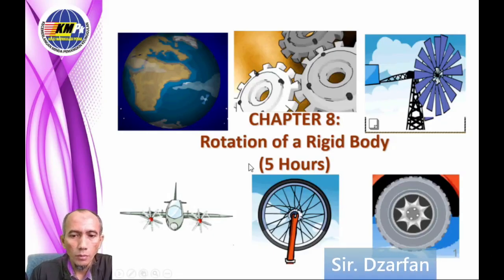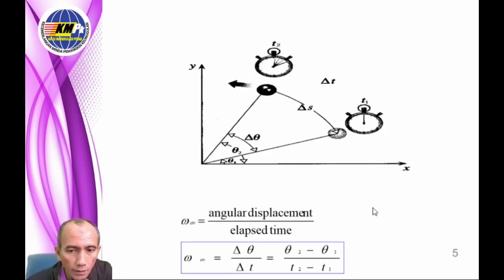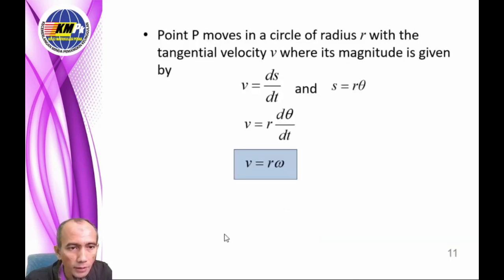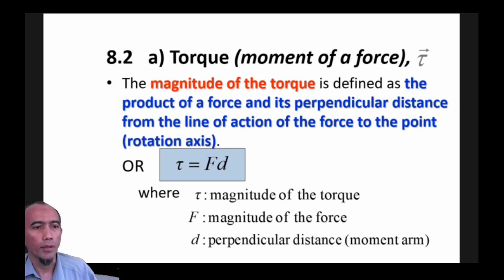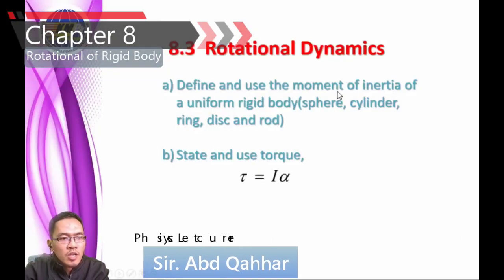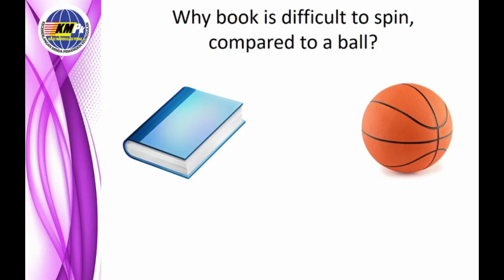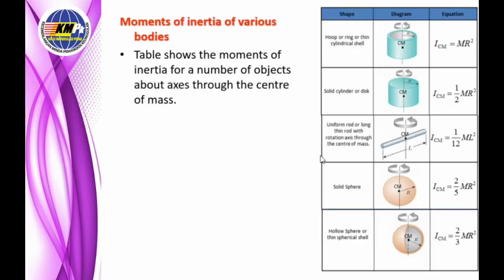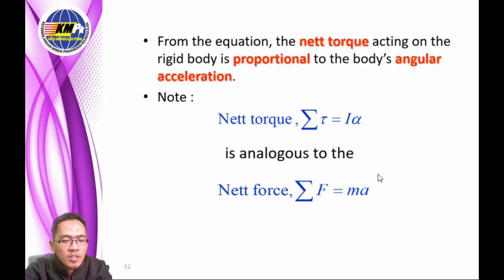Week 8 : 8.0 Rotation of Rigid Body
Learning Outcome:
8.1 Rotational Kinematics
8.2 Equilibrium of a Uniform Rigid Body
8.3 Rotational Dynamics
8.4 Conservation of Angular Momentum